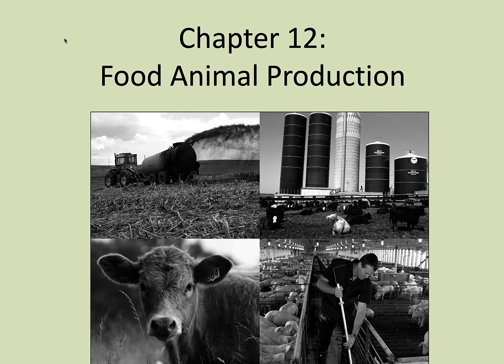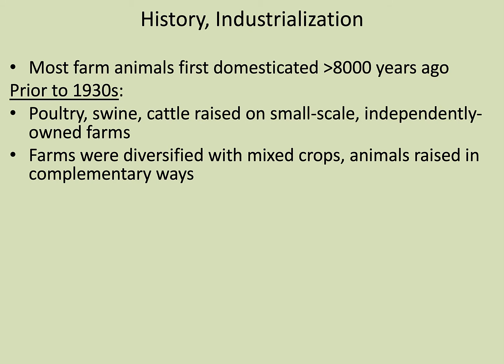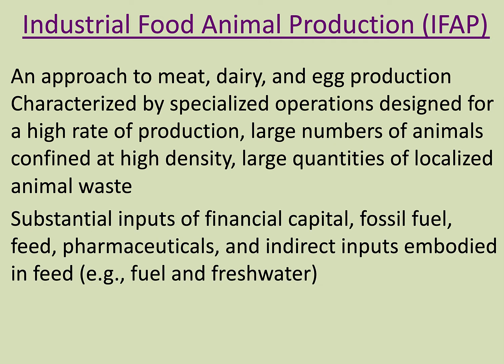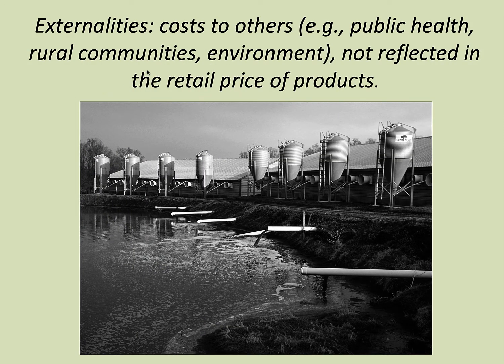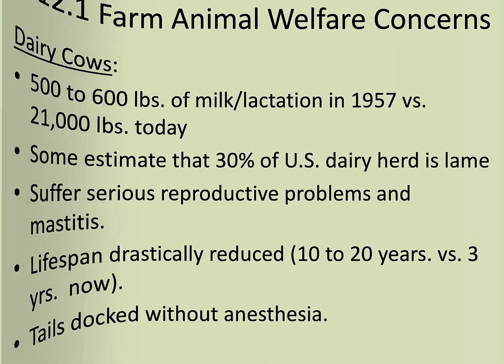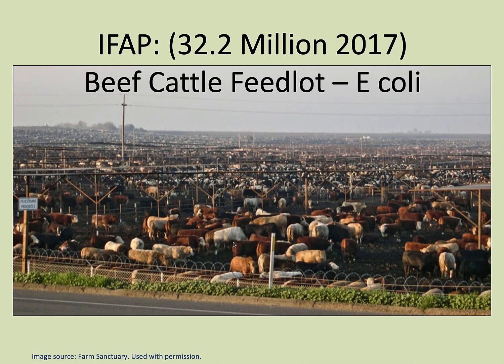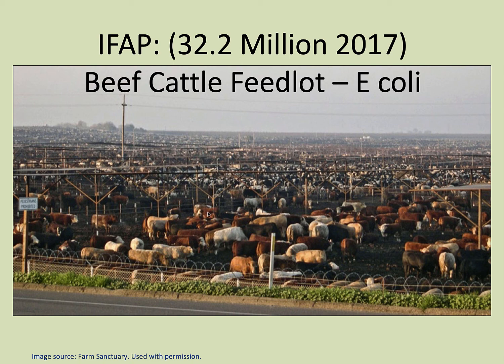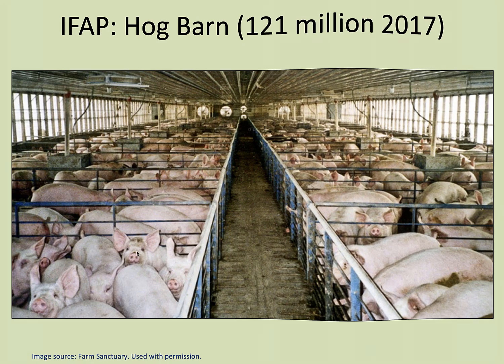Lesson 6 Ch 12 video 1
Table of Contents:

00:06 - Chapter 12: Food Animal Production
00:33 - Learning Objectives
01:29 - History, Industrialization
03:32 - Industrial Food Animal Production (IFAP)
04:22 - Industrial Food Animal Production (IFAP)
05:41 - Industrial Food Animal Production (IFAP)
06:52 -
06:57 - p.12.1 Farm Animal Welfare Concerns
07:47 - IFAP: Laying Hens
08:07 - p.12.1 Farm Animal Welfare Concerns
10:35 - IFAP: (32.2 Million 2017) Beef Cattle Feedlot – E coli
12:43 - IFAP: Broiler Chickens – 2x#, ½     , Feed(9 billion 2017)
13:06 - Farm Animal Welfare Concerns
13:50 - IFAP: Hog Barn (121 million 2017)